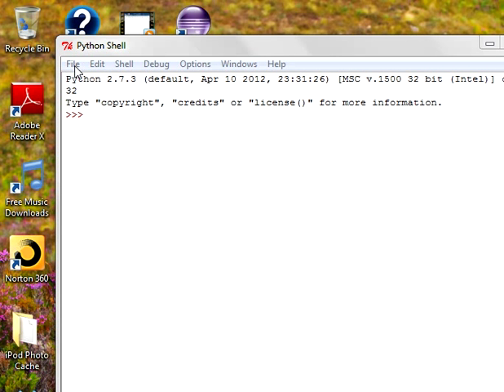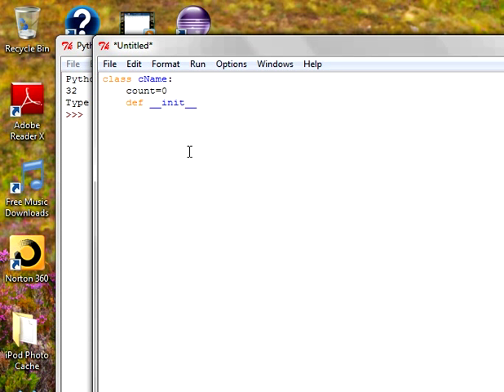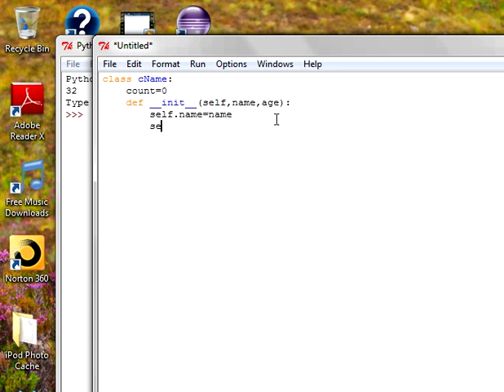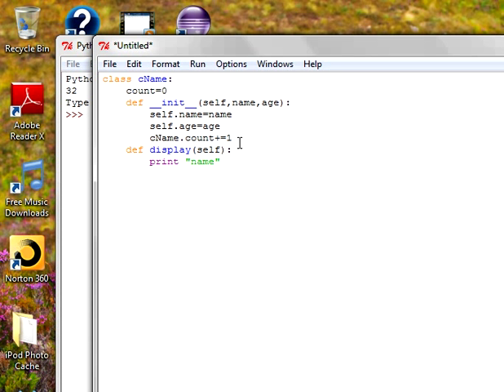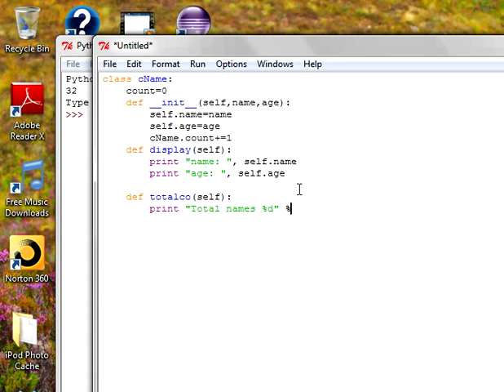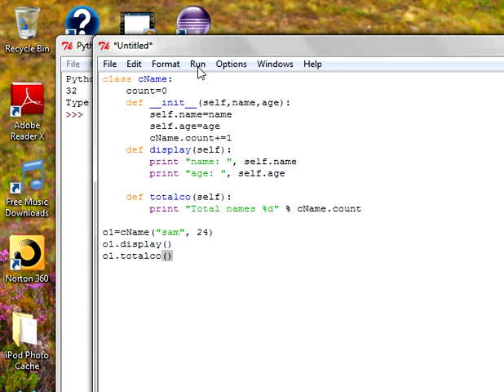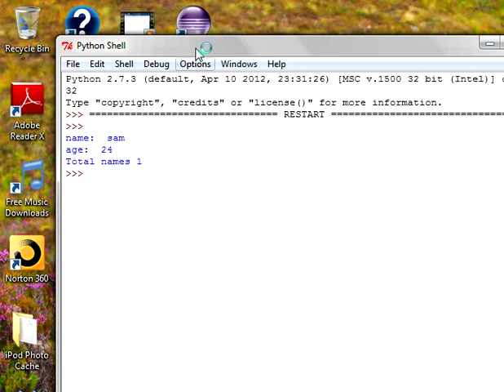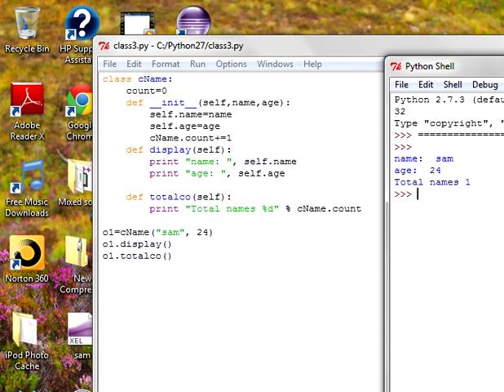Python Tutorial 14 ( Constructor, Self)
1. __init__() is a special method which is called class constructor.
2. Initialization method that Python calls when you create a new instance of this class.
3. The first argument to each method is self.
4. Python adds the self argument to the list.